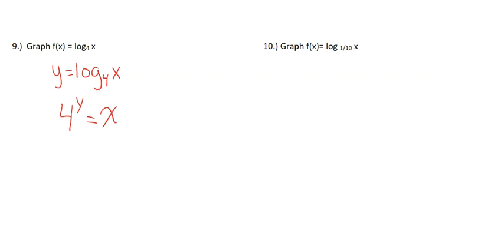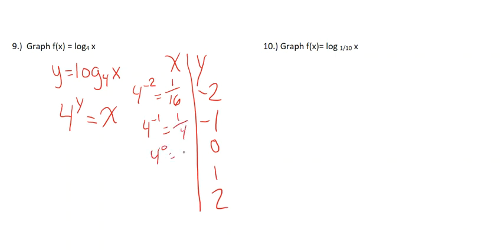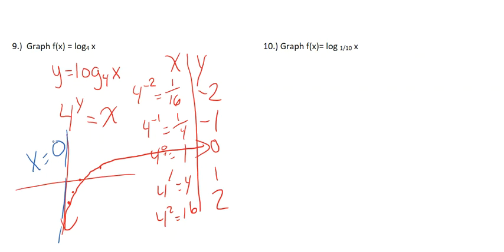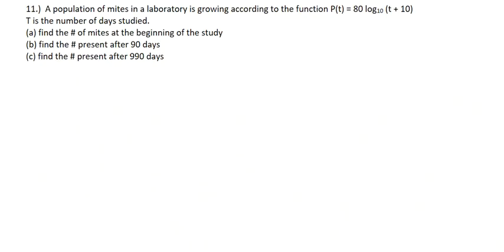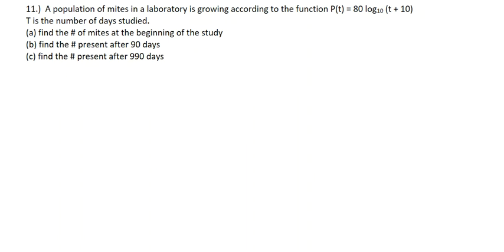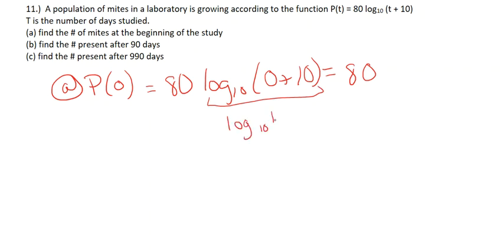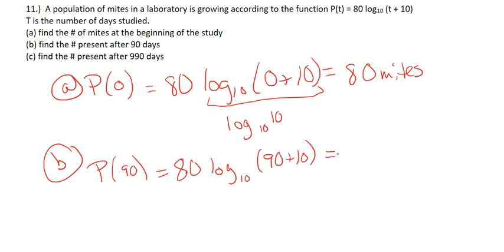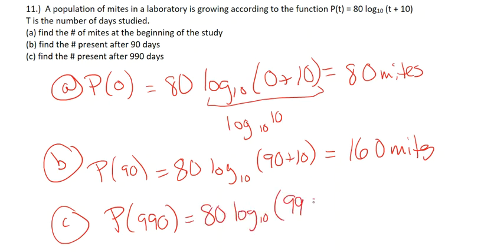11.3 Video II